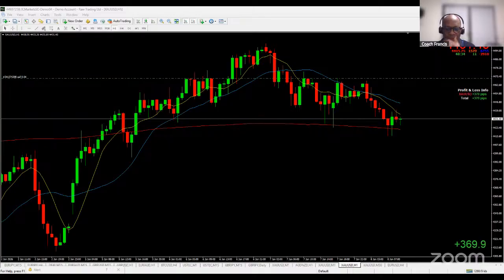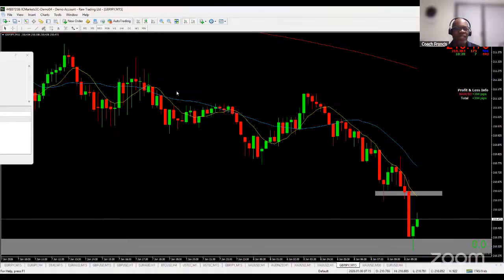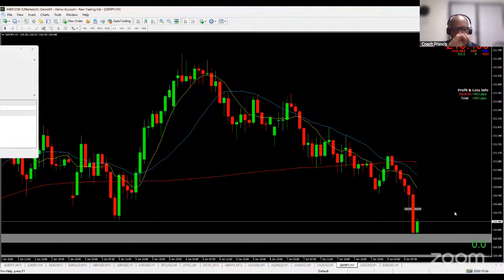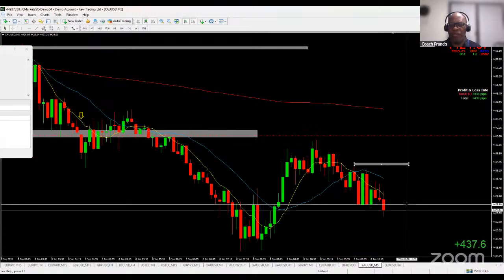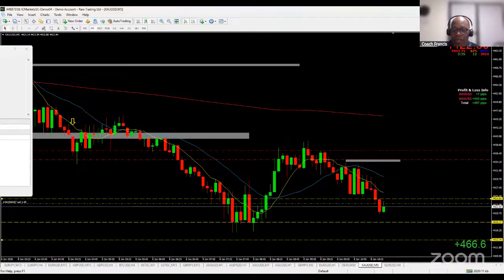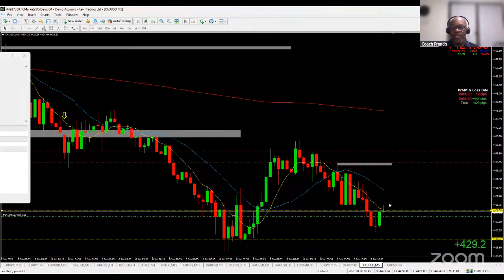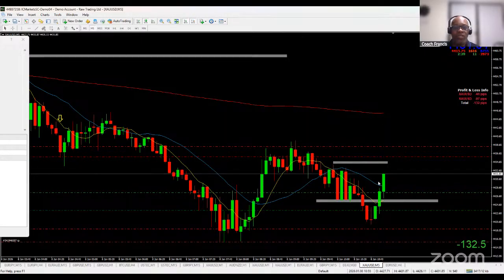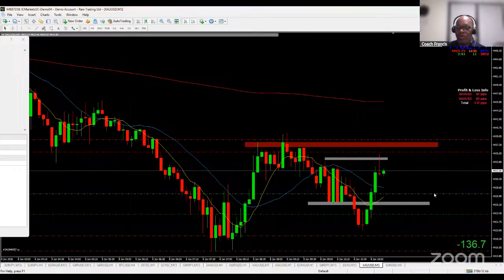Forex Trading and Training